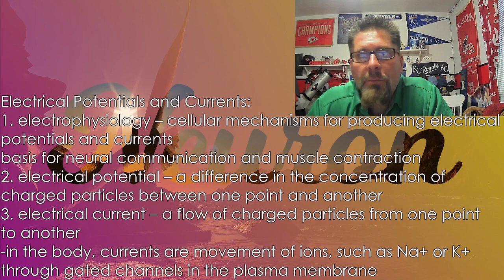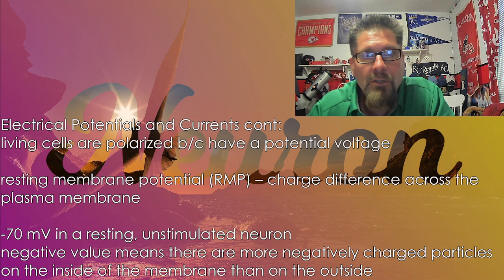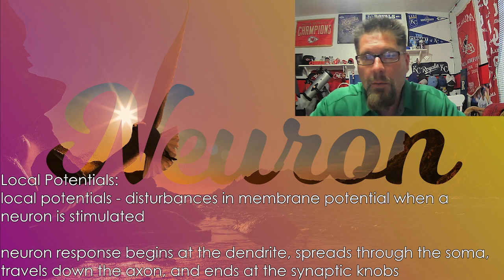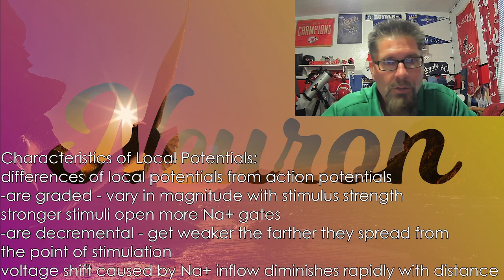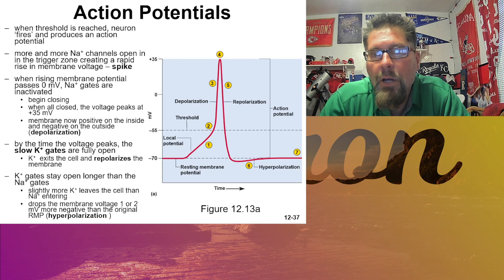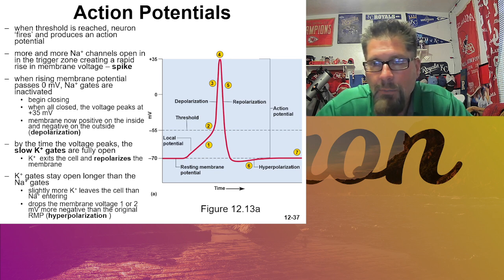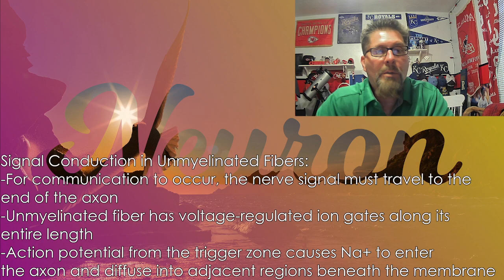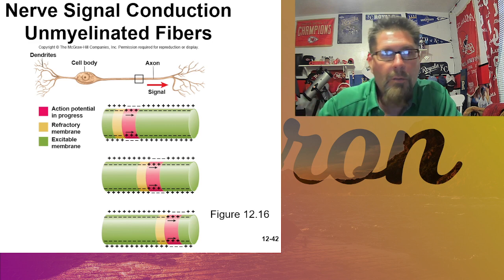Ch 12 Electric Potential